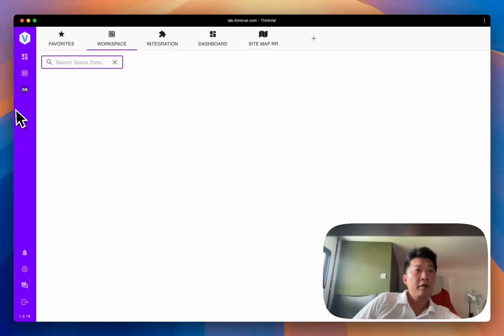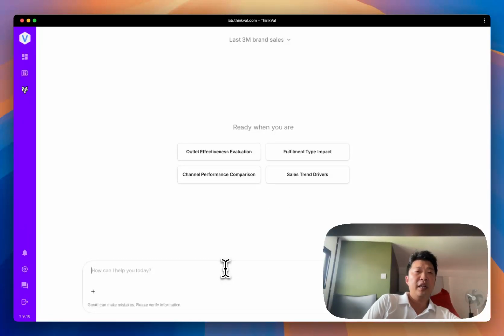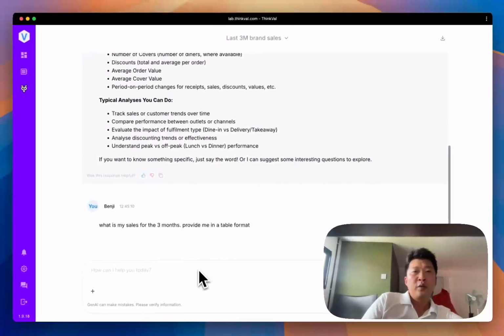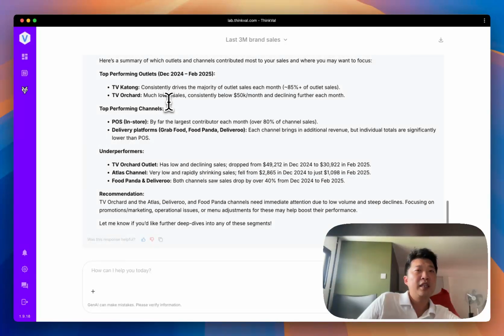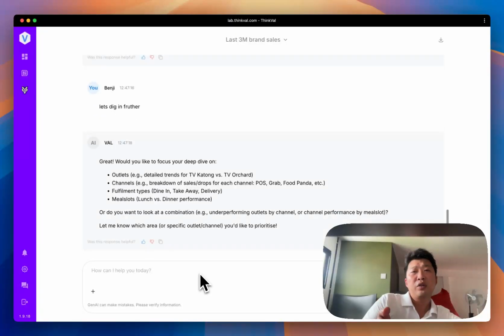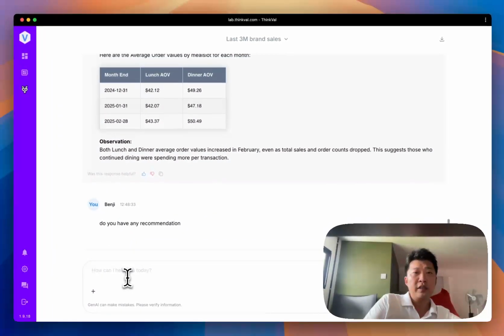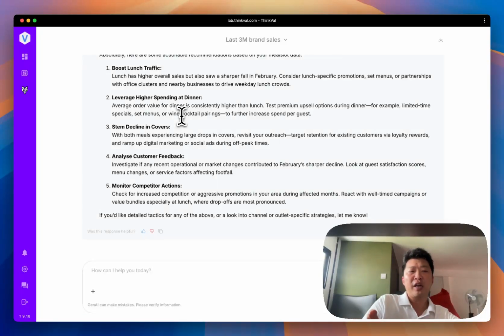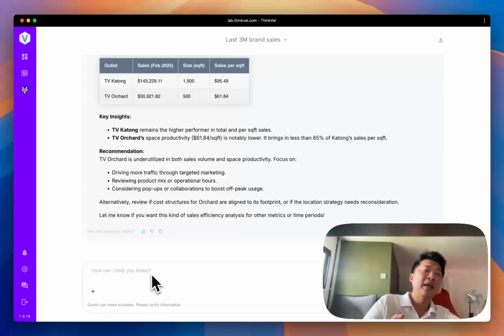ChatVAL Getting Started - Early Access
Provide an overview of how to get started with ChatVAL for users of our early access and get answers quickly on our newly revamp UI available on both desktop and via your mobile web browser.